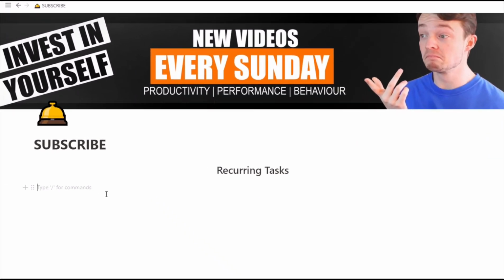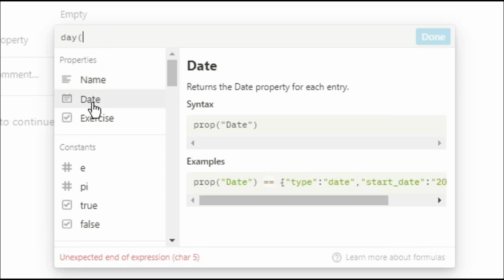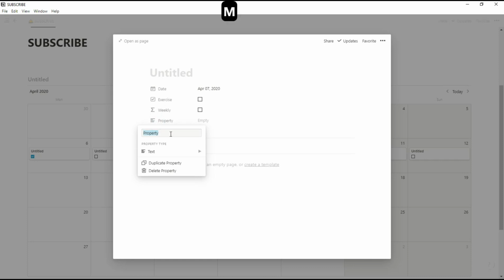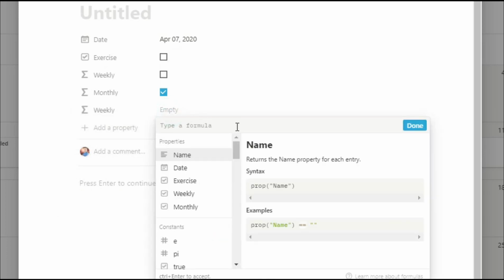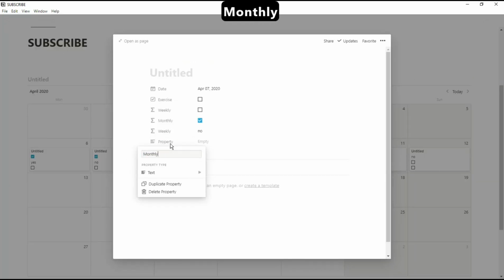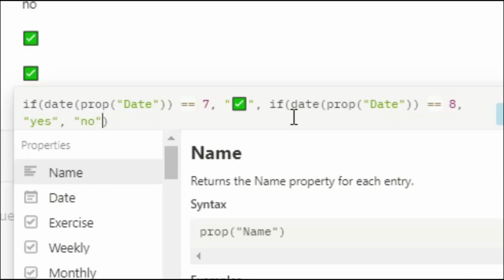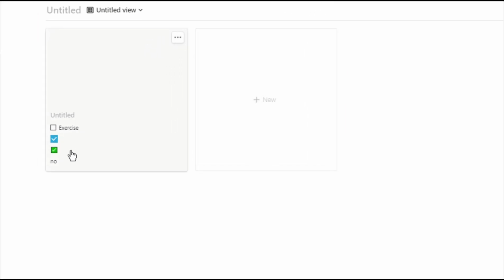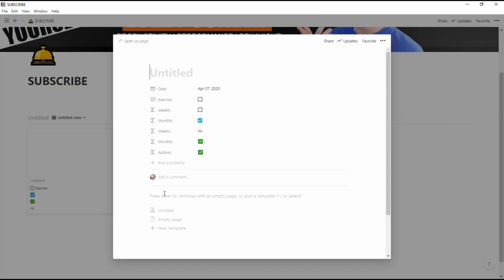Notion: Recurring Tasks workaround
In Notion, recurring tasks is something many of us want. The notion app does have some ways to do recurring events or repeating tasks but it is not ideal. Knowing how to use Notion can help you with some workaround.

⏰ TIMESTAMPS ⏰
0:00 Intro
0:20 Creating database
1:00 Weekly formula
2:00 Monthly formula
2:50 Showing options
4:45 Gallery view

Have you heard of Secret? It's an awesome new perks platform for founders. Save money on your favorite software with deals

On this channel, you will find weekly videos that help you be more productive - whether you're in high school, college, university, or the real world. That includes study tips to help you learn faster and ace your exams, advice on destroying procrastination, reading and note-taking strategies, and more.